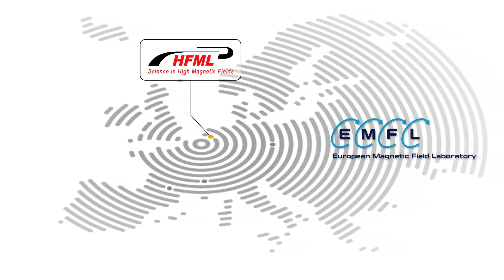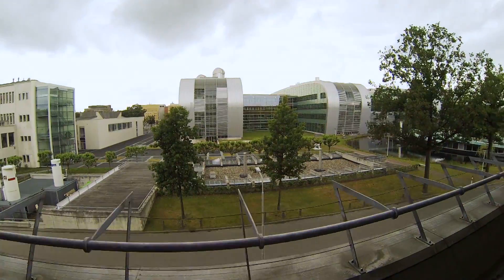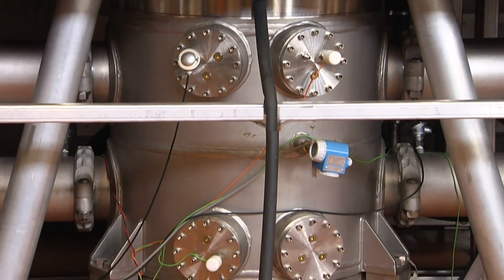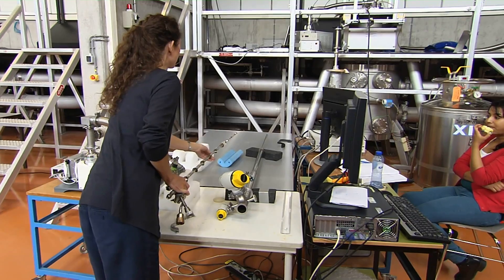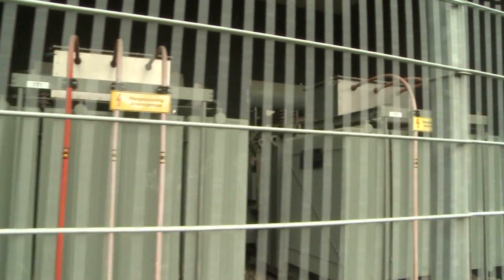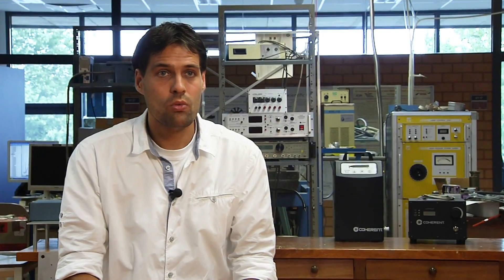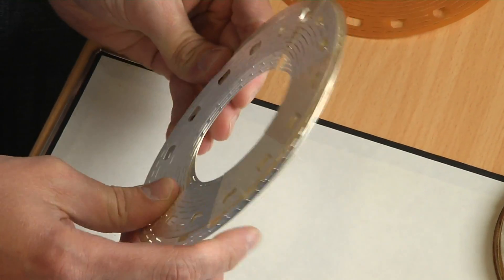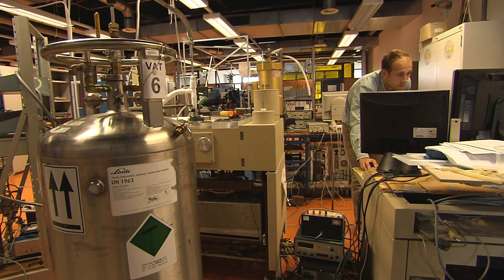HFML Nijmegen: science in high magnetic fields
The High Field Magnet Laboratory (HFML) in Nijmegen (The Netherlands) is one of the few facilities with continuous high magnetic fields worldwide. The unique high field magnets of the HFML bring surprising material properties to light. This fundamental material knowledge is a driving force behind innovation. The HFML was founded 40 years ago and completely rebuild in 2003. It is jointly operated by the Radboud University Nijmegen and the Foundation for Fundamental Research on Matter.

The HFML is part of the European Magnetic Field Laboratory (EMFL), a collaboration of three research institutes in Germany, France and The Netherlands. It is the mission of the EMFL to generate the highest possible magnetic fields for use in scientific research and make them available to the scientific community.